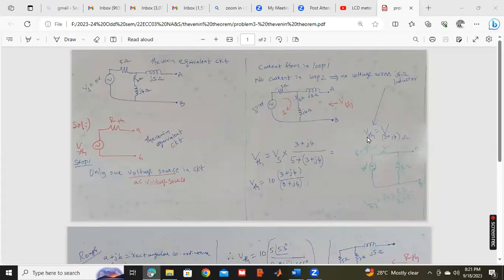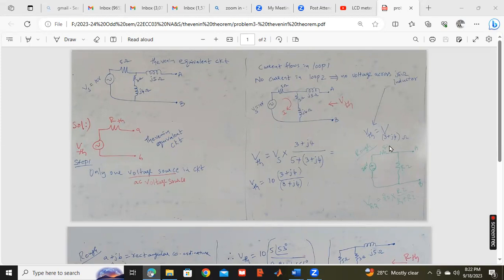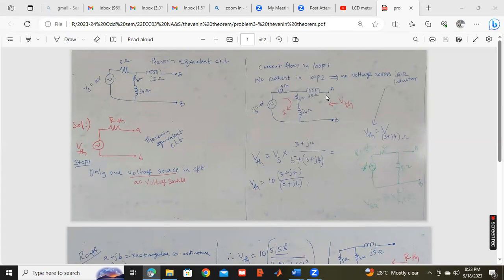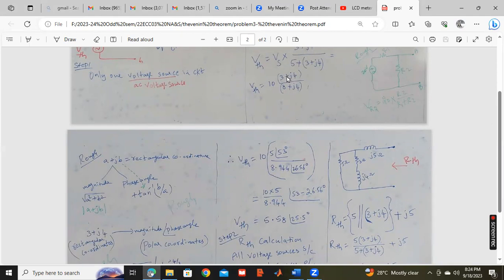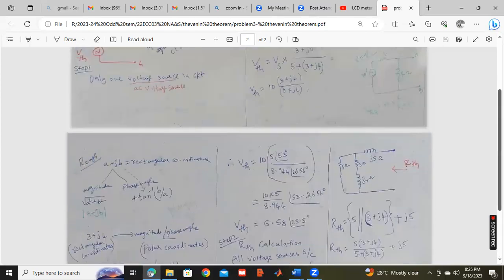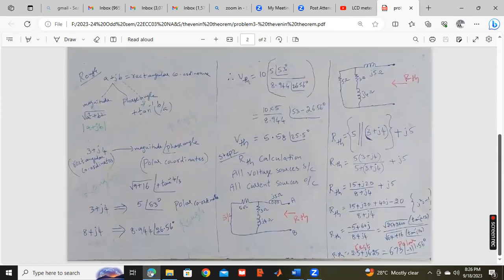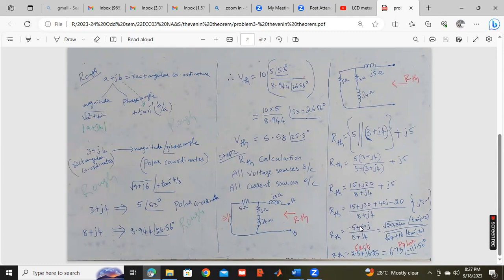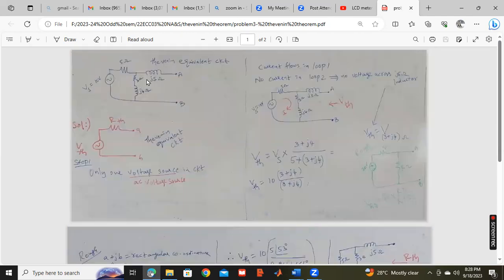Thevenin theorem Problem3